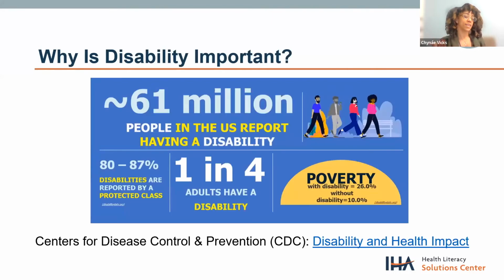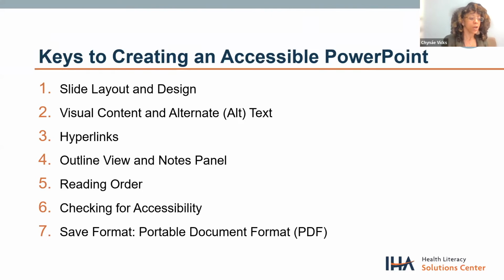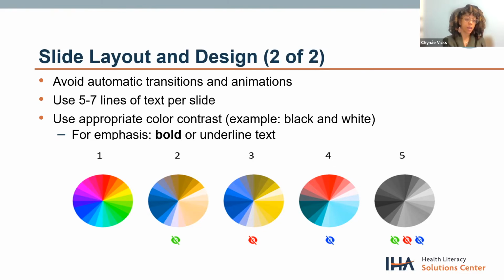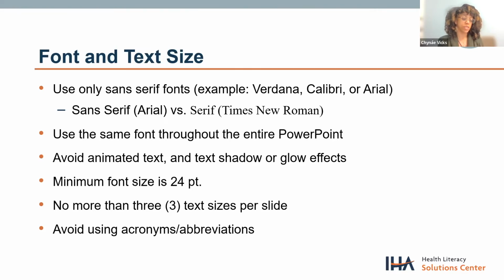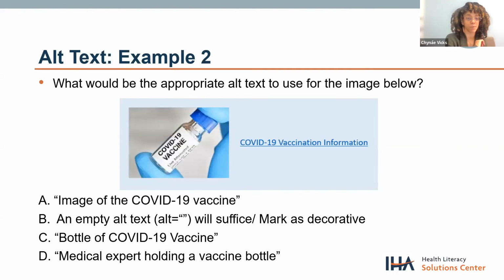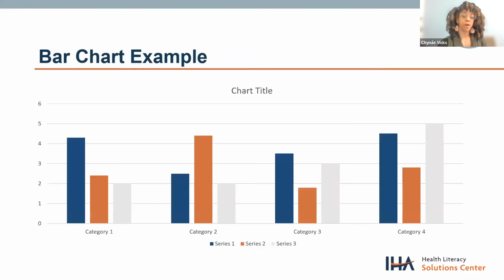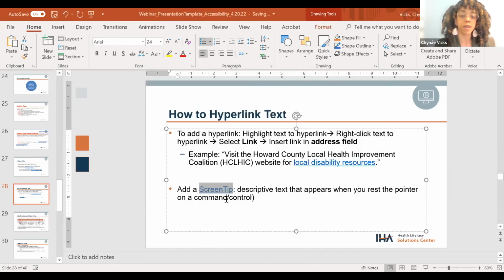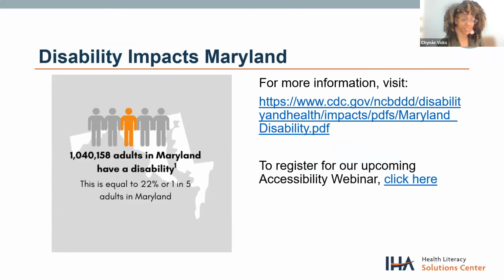Addressing Accessibility: How to Create an Accessible PowerPoint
Webinar: Addressing Accessibility: How to Create an Accessible PowerPoint